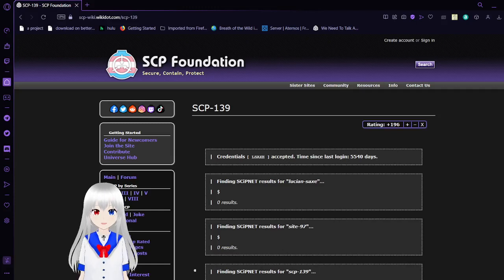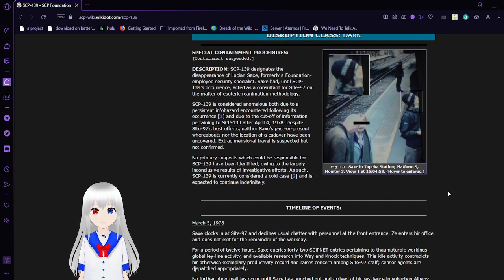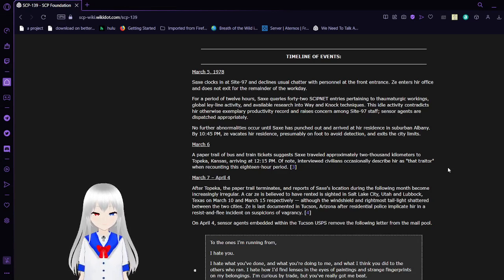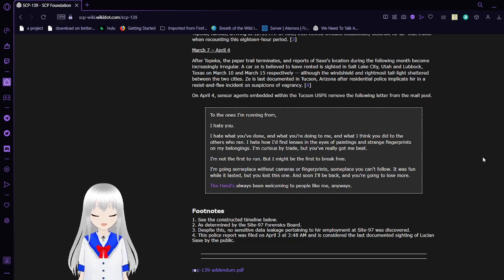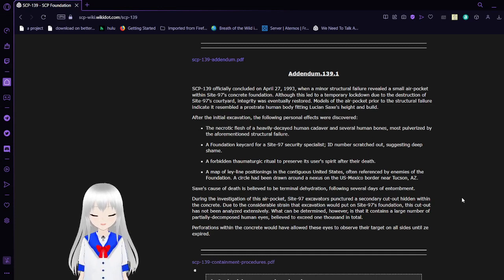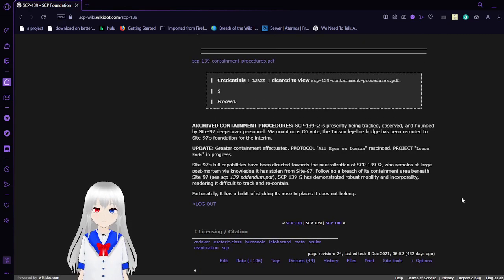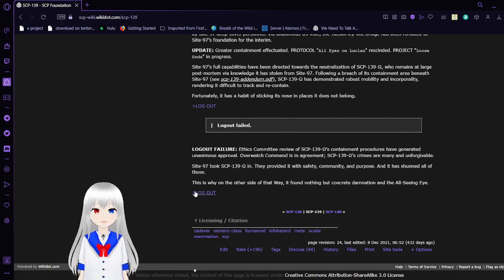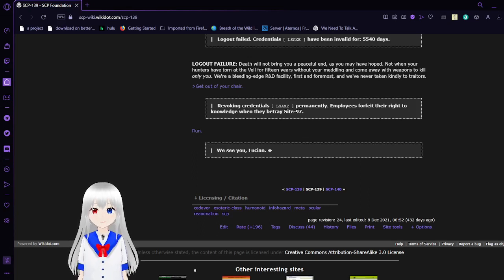Haku reads SCP 139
looks like all eyes are on hir